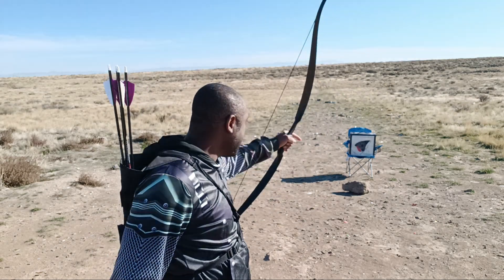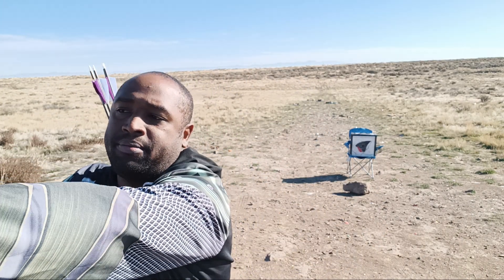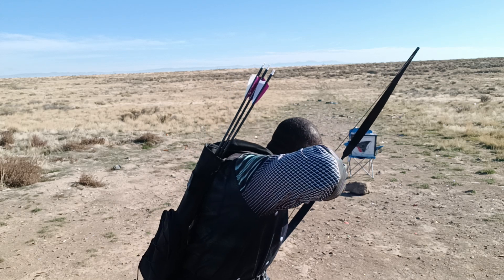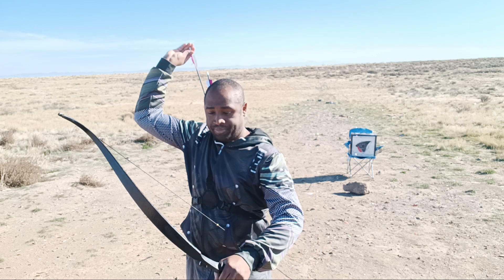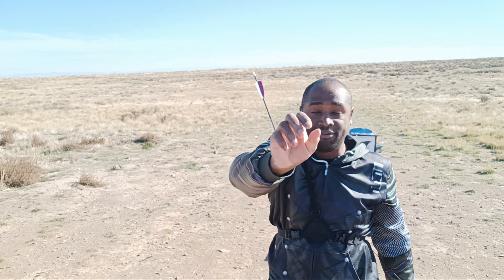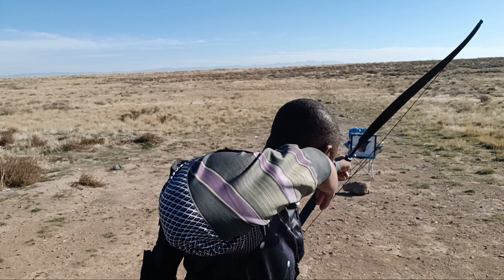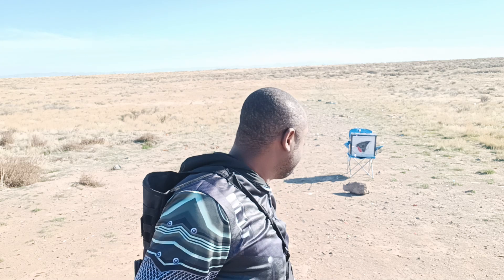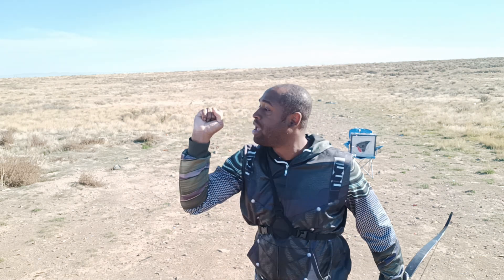How to Aim in Traditional Archery